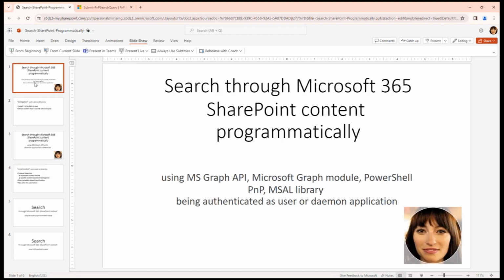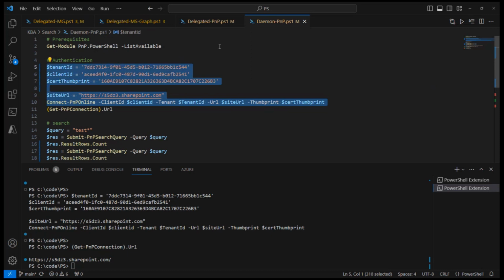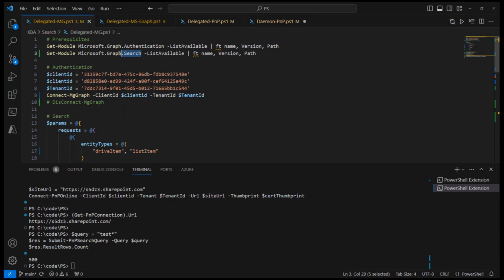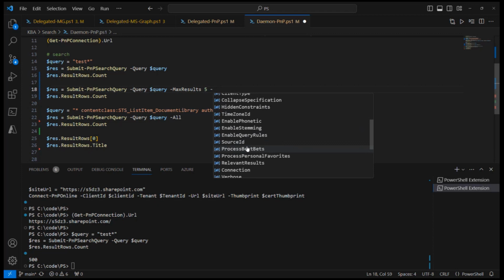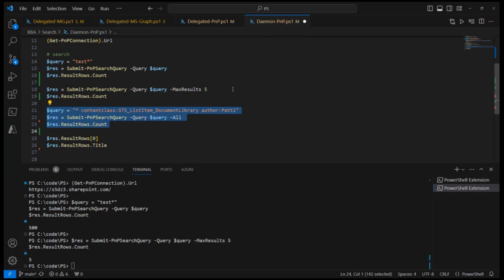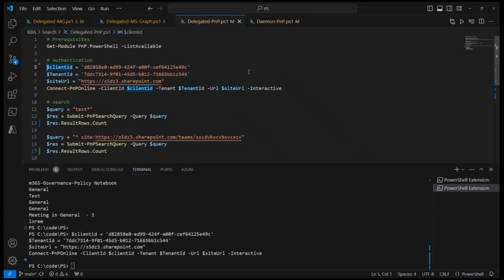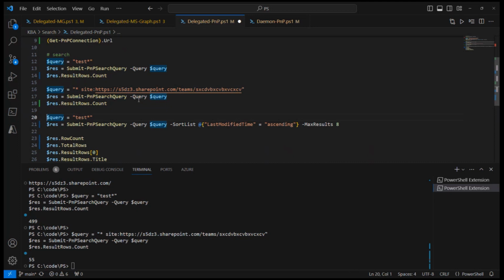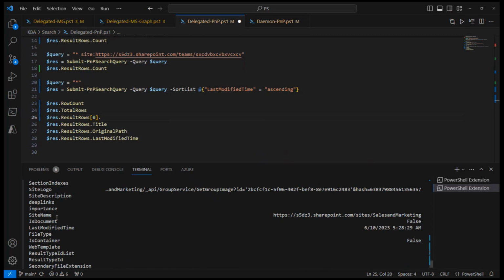Using PnP.PowerShell to Search in SharePoint and Teams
Searching through Microsoft 365 SharePoint and Teams content programmatically - with PnP.PowerShell module - as daemon app and interactively

0:50 Authentication Connect-PnPOnline with Certificate as daemon app (unattended)
1:35 Calling Search with Submit-PnPSearchQuery
3:45 Using KQL to refine search results
4:45 Authentication as user to m365